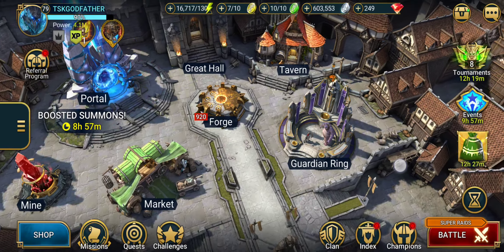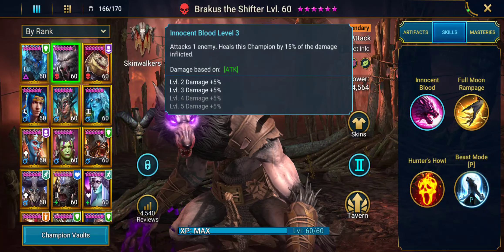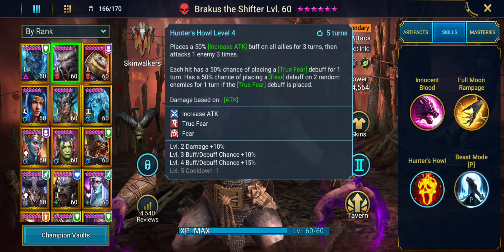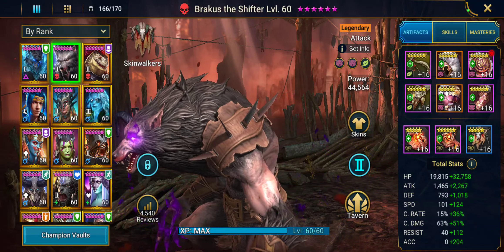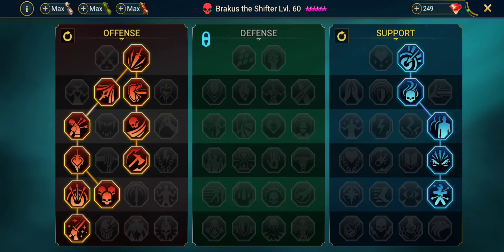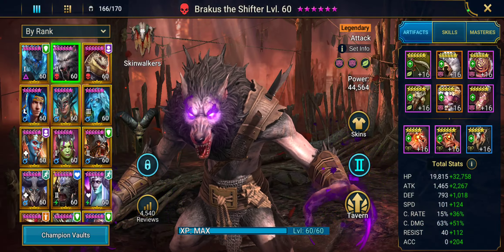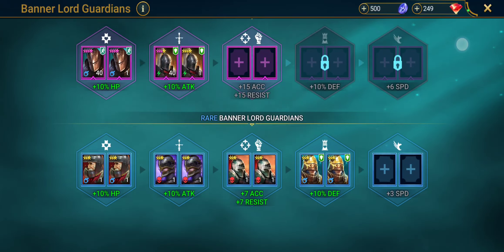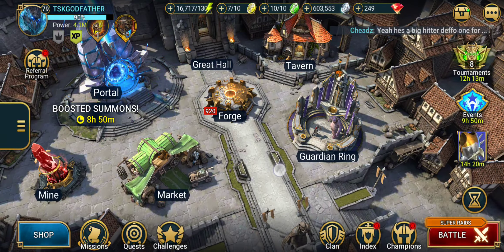Raid Shadow Legends, Talking about starting to build your champions.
Talking about starting your builds and Great Hall, champion guardians, masteries. I'll post daily quests completion 7 PM MST 9/4/22